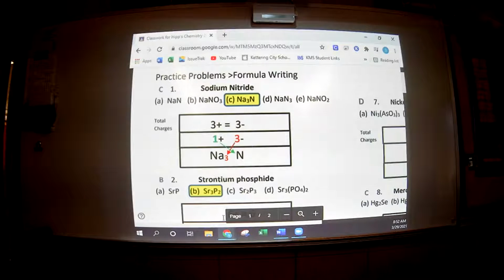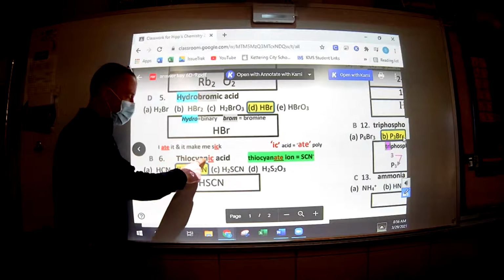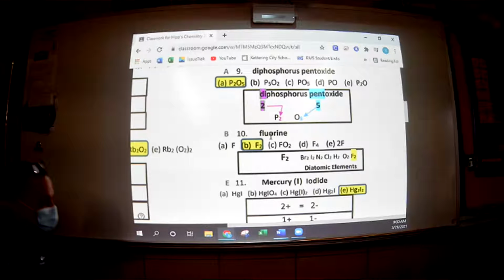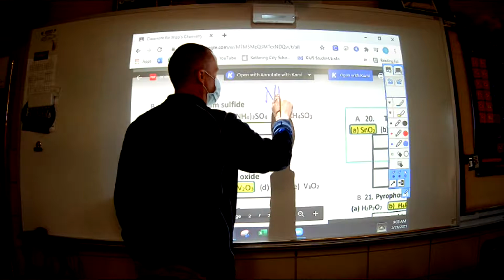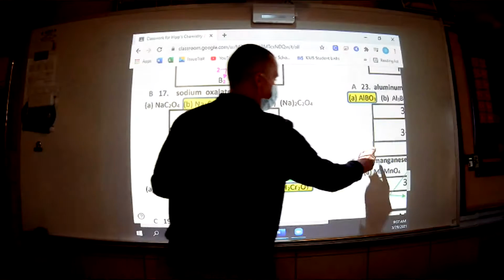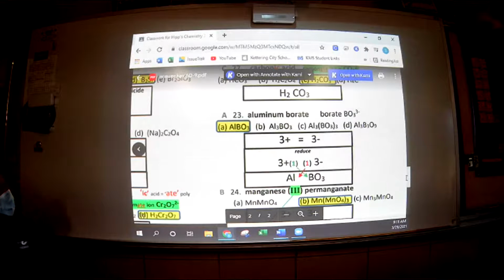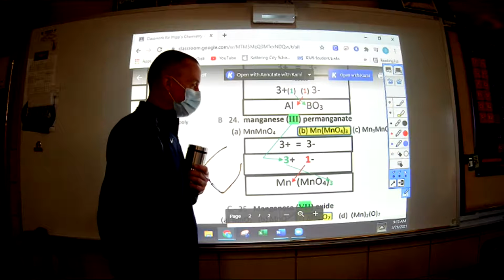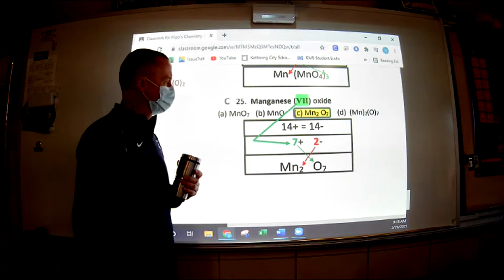Monday March 29